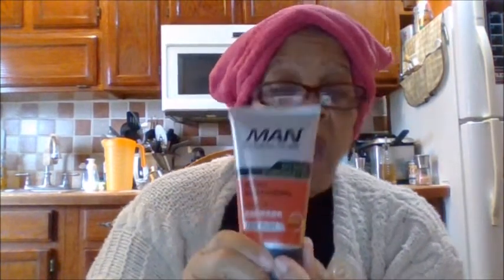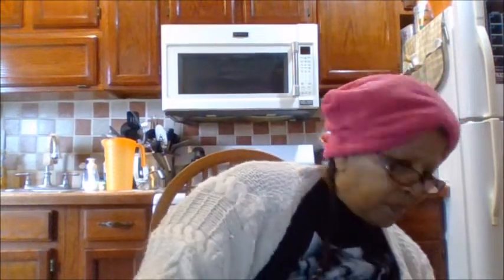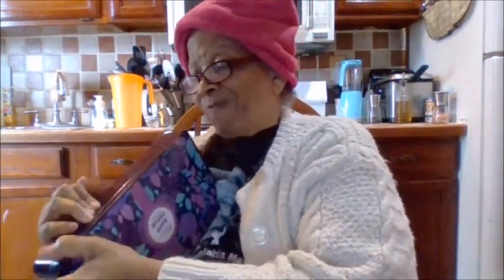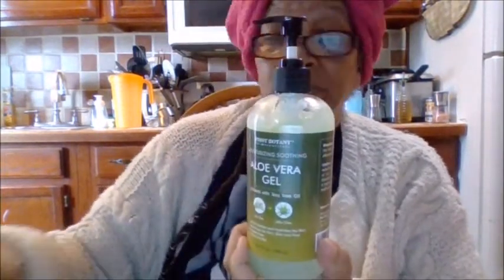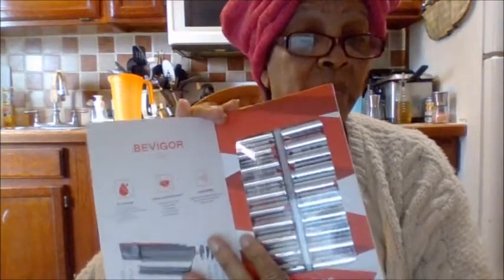Donia The DIY & Review Queen. What I Got In Tuesday's Mail To Review.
Movie By Paranormal Hood
Episodes
Books:
Pouring A Floor
Herbal E-Books
The Herbal Survival Guidebook Kindle Edition

Donia Gonzales-Copeland
POB 371
Delaware City, DE 19706

 Mail to:
Donia Gonzales-Copeland
POB 371
Delaware City, Delaware 19706